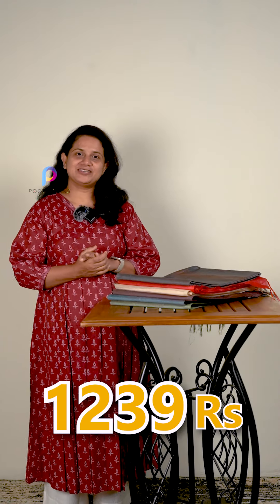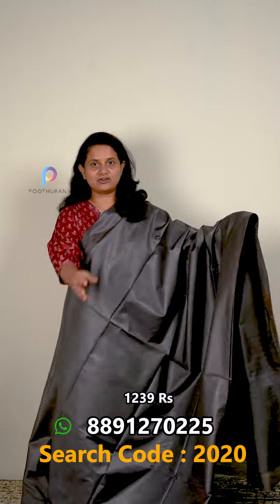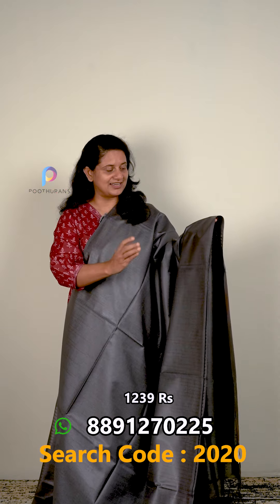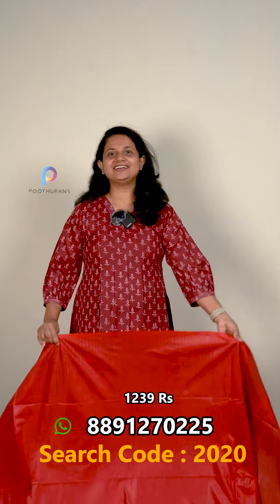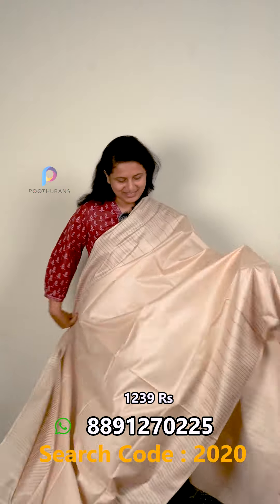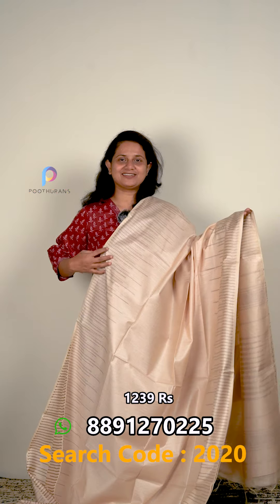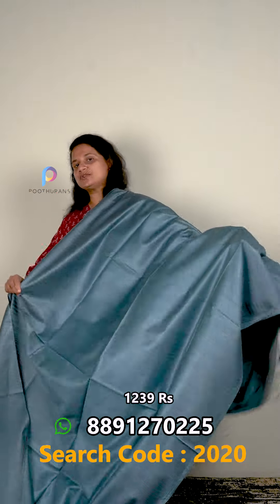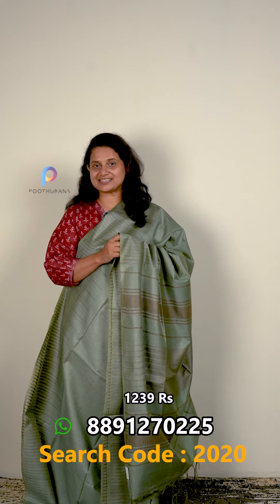Semi Tussar Sarees | poothurans